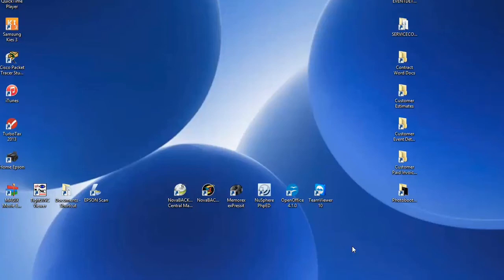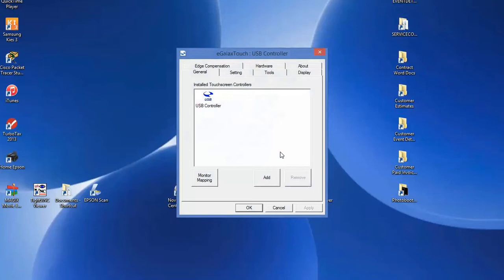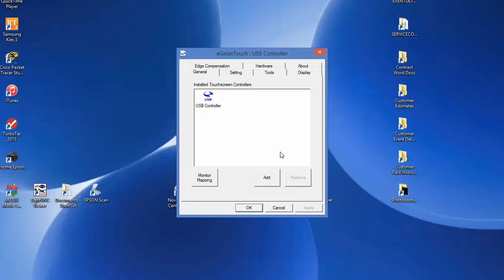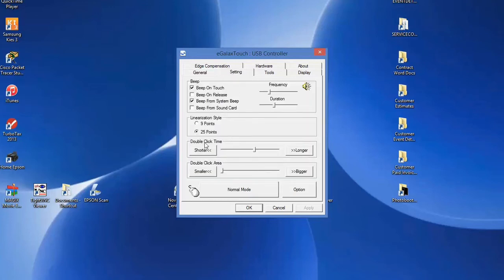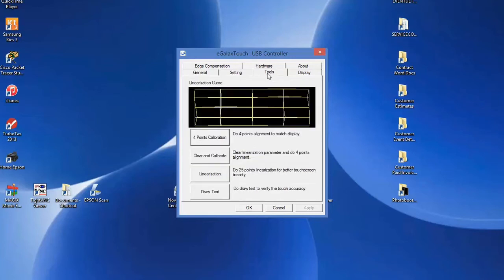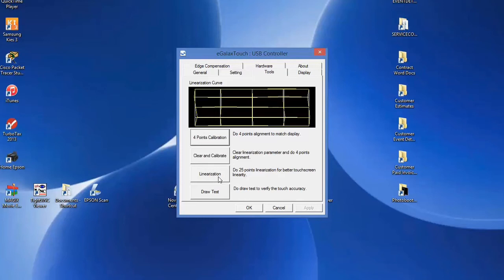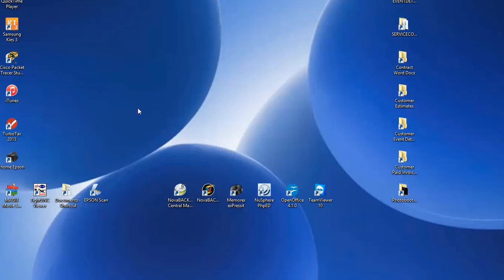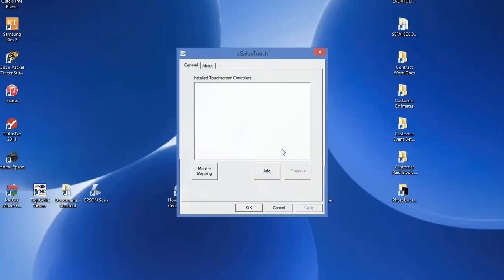DMV Photo Booth Tutorials: The Touchscreen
This tutorial is an in depth look at the Touchscreen,EGalaxTouch, and the basis for user interaction.